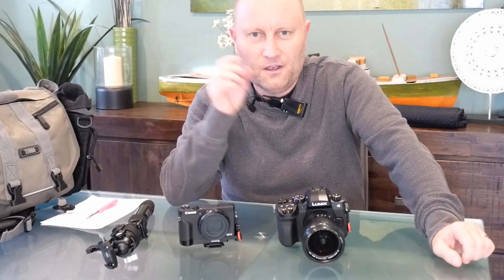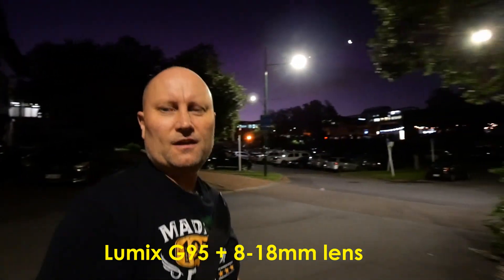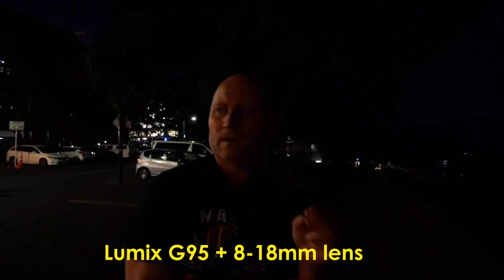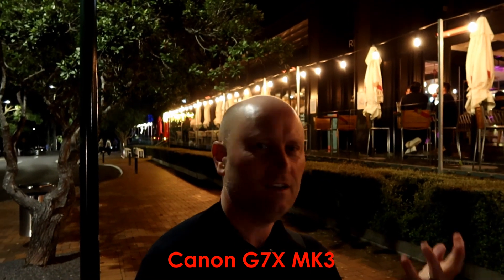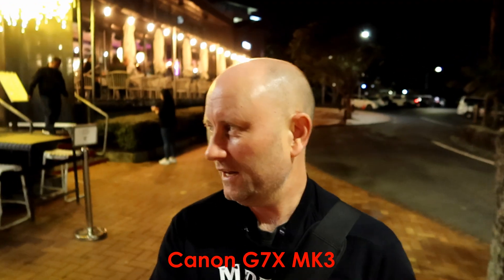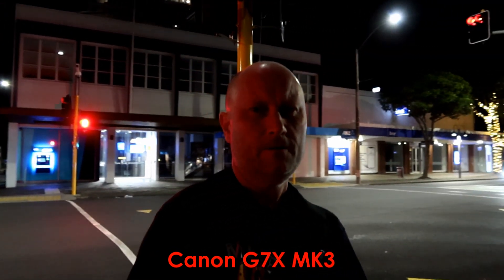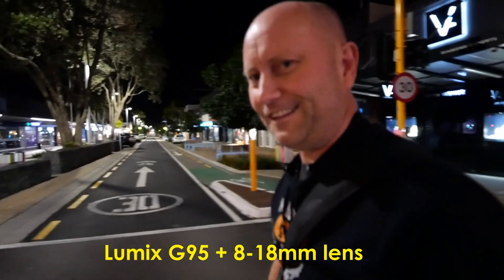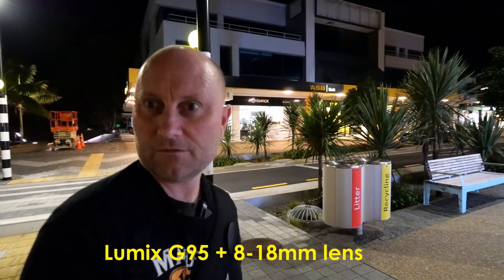CANON G7XIII (Mk3) 'vs' LUMIX G95 G90 & 8-18mm Leica Lens NIGHT TIME Vlogging Test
Check out the CANON G7X Mark 3   and the  Panasonic Lumix G95 G90 with the 8-18mm Leica Lens in Night Time Low Light.   Both Camers can serve as great all round Camera  AND  Vlogging camera.  Bust what works best for NIGHT video in the city etc..   Check out my sample test video using both cameras & decide for your self.

ALL video is recorded in 1080p   NOT 4K.

BOTH of these cameras have an external microphone input, which is excelent for Video work to achieve good quality audio.

Topics -
Using the Panasonic G95 for a vlog
Using the CANON G7XIII for a vlog
low light lens canon
low light lens lumix
low light lens panasonic

Is the G95 the perfect vlogging camera ? or perhaps is the G7X canon the perfect vlogging camera ?

While travelling what is ?

What is the best camera for photography
What is the best camera for night time
What is the best camera for vlogging
Best camera for night vlogging

I found the G7Xiii to be a greate B camera alternative to using my G100, as it has VERY good image stabilisation .. Autofocus on this camera is not as bad as people suggest (I do have latest firmware as of April 2023)

Mark iii is definately a step up from gx7 mark ii

canon gx7 mark iii review
Lumix G95 review

Is a Gimbal really needed for travel video ?

CANON Powershot  G7Xiii (G7X mark 3) - with the michrophone input.
(with a  24-100mm equiv. F1.8-2.8 lens)

Panasonic Lumix G95 (G90 or G91 in some markets)
Panasonic Leica 8-18mm f2.8-f4 lens

BEXIN p-308B monopod
Deity Pocket wireless Microphone.